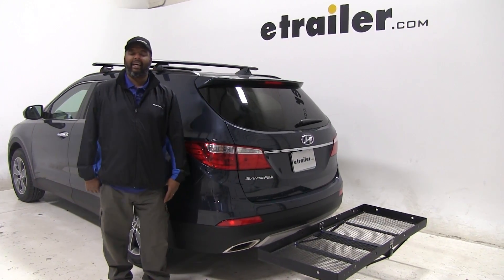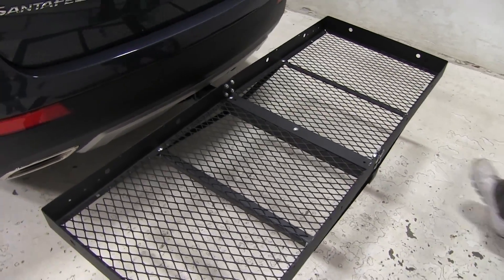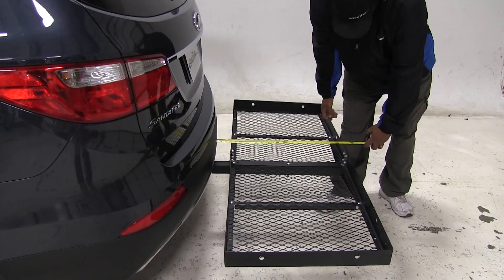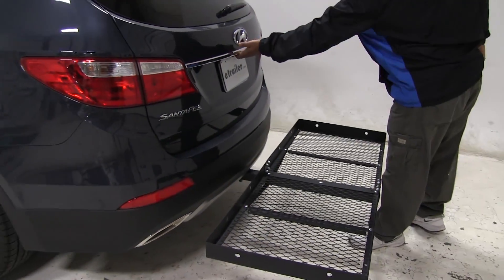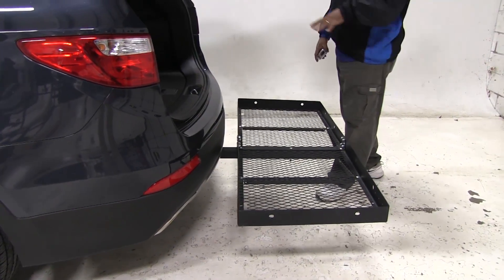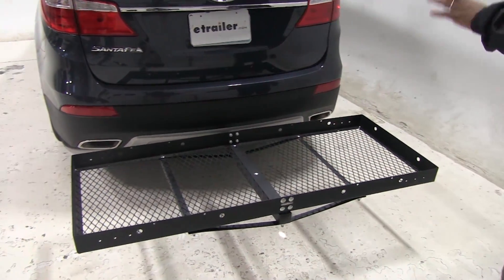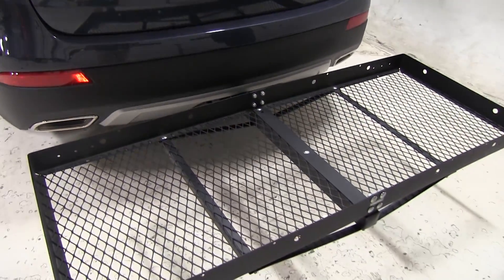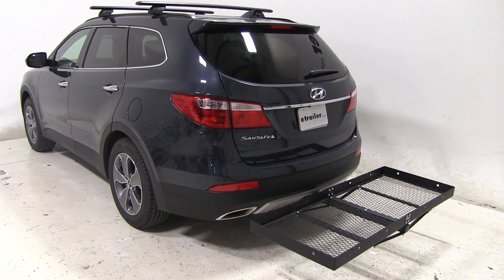etrailer | Fit Test: 23x59 Stromberg Carlson Cargo Carrier for 2" Hitches on a 2016 Hyundai Santa Fe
Today on our 2016 Hyundai Santa Fe, we're going to take a look at the 23x60 Strong Bird Carlson cargo carrier. That part number is CC-100. Now, I already have it on our vehicle. Just going to show you a few features of it. Like I said, made out of a sturdy steel. You hold up to 500 pounds.

It has the black powder coat, so it's helped from rust and corrosion. You also see it has the mesh bottom, so it's going to keep out pretty much all your dirt and your debris. We're going to go ahead and take a few measurements, here. Overall distance we're going to see first, so we've added 26" to our vehicle. The closest point is 3" and for our ground clearance, I'm looking right up under the screw right here, that's going to be 11.5". Now, we see we can get in and out of our vehicle, so if we need to get in back of our hatch, we always want to let you know about the breaking point when you're loading up your cargo carrier.

I'm looking approximately about 17", so just think about that before you're loading up your cargo carrier. You don't want to go over 17" so you can still get in the back of your hatch to take things out or put things in. Now, with the Santa Fe, it has the dual exhaust, one in the driver's side, one in the passenger side. They're actually pointing straight out, so if you have any heat sensitive materials, may want to place them toward the middle or anywhere else on your cargo carrier, just to keep that in mind. Now, this is equipped for 2" hitches only. It does not come with a penny clip.

You can find it on our website. That part number's PC3, or you can find any other penny clips, anti-rattle bolts, and locks also. That's going to complete our look at the 23x60 Strong Bird Carlson cargo carrier. That part number again is CC-100, on today's 2016 Hyundai Santa Fe. Let's see how it does on a test course.

Here it is on our test course. First is a slodum 00:02:08 area, which simulates side to side action by turning the corners or evasive maneuvers. Next are the alternate speed bumps, which show you the twisting action, like hitting a pot hole, road debris, or hitting a curb. Finally, we're at the solid speed bumps, which show the up and down action to simulate a parking garage or coming out your driveway.